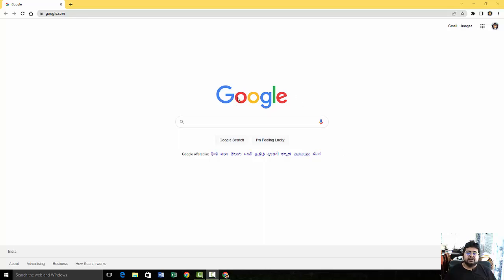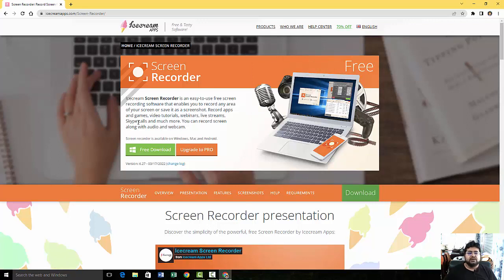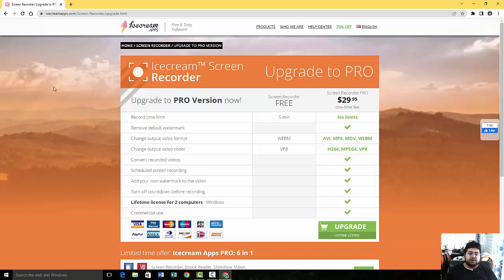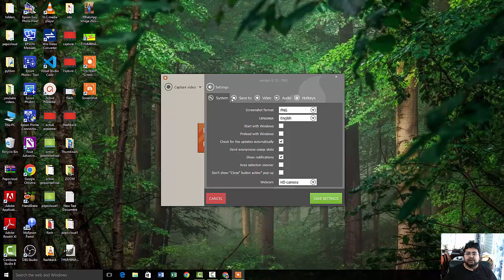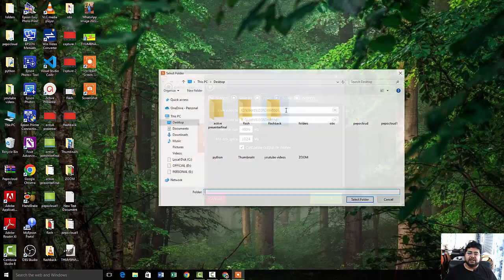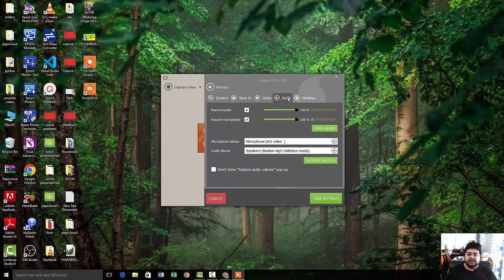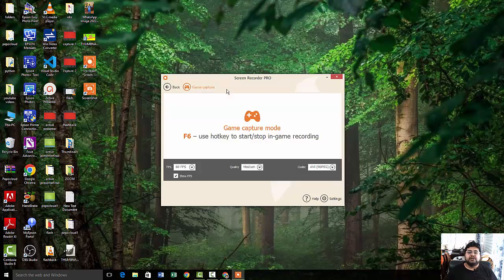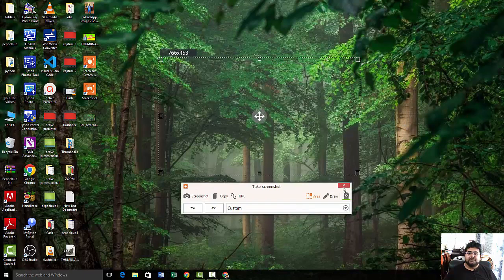How To Record Your Computer Screen | IceCream Screen Recorder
This tutorial will show you how to use Icecream Screen Recorder. It will cover the available features and how to take advantage of them. Times have changed, and you no longer need to be an expert in order to create video content.

Icecream Screen Recorder can create your video records for you in seconds, with all the features and control of a professional video editor while also affordable and easy to use.

In this quick Icecream Screen Recorder tutorial, I will show you what you can do with this tool, like including a webcam, adjusting the record screen, trimming videos, annotations more.

Timestamp

00:00 PepoCloud
00:26 Intro
01:00 Installing Icecream Recorder
01:41 Comparing Pro & Free Version
02:56 Features
03:18 Settings
05:47 Game Capture
07:10 Screen Record
08:01 Output
08:50 Conclusion